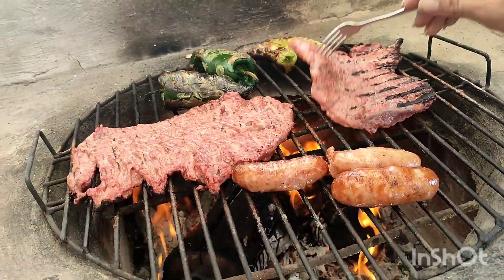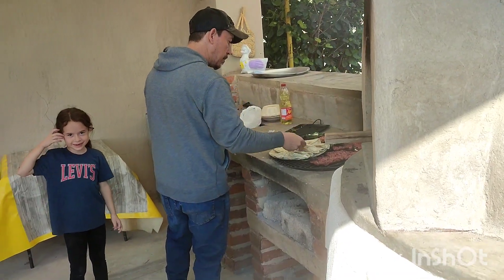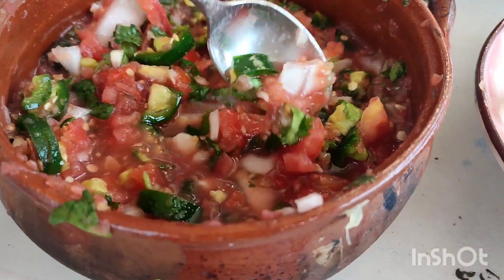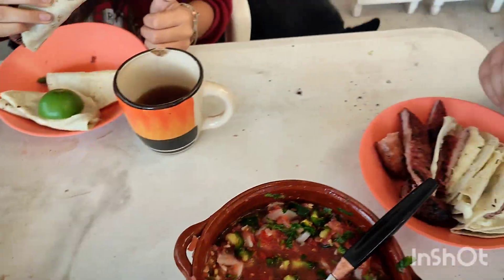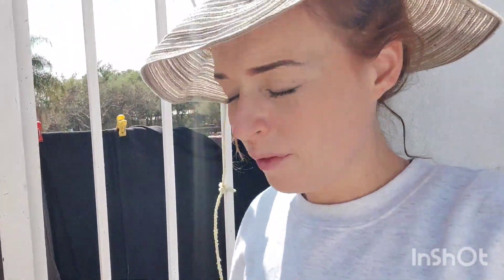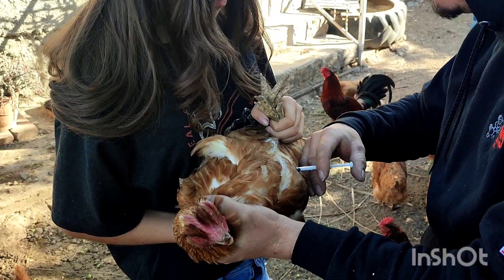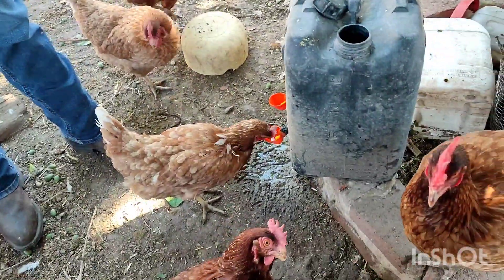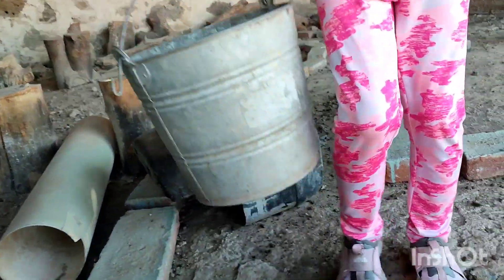mexican food on our ranch, farm chores, chicken injections and filling water tanks.